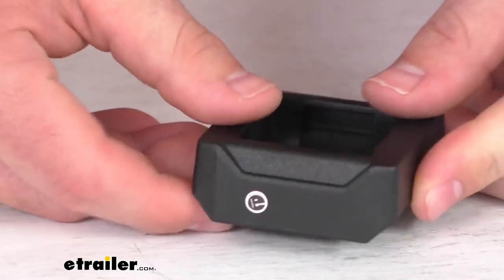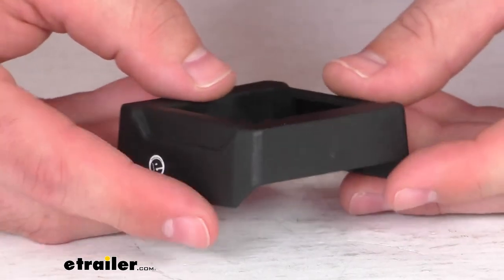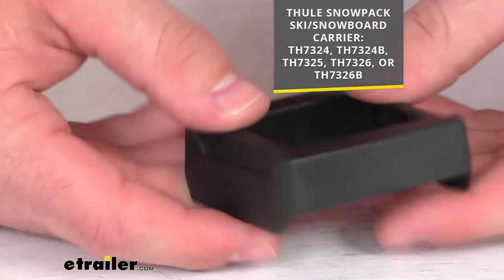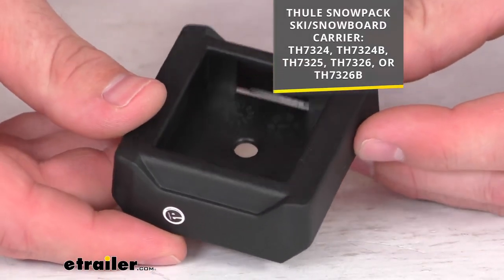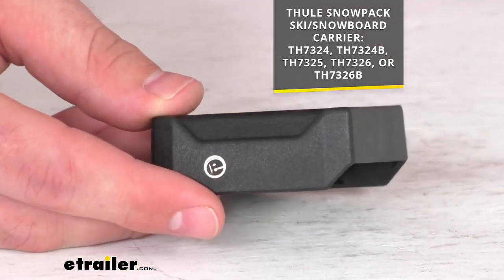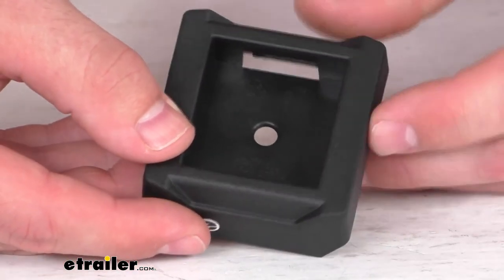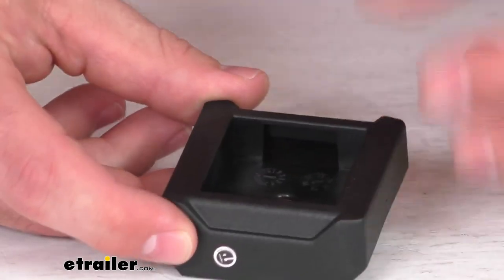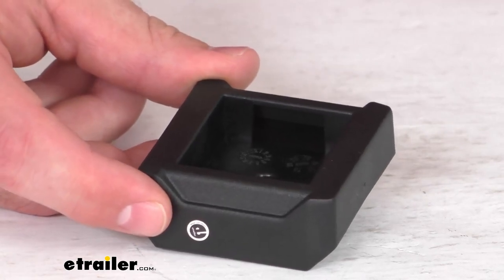etrailer | Review of Thule Replacement SnowPack Short Foot Extension - 1500052617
Click for more info and reviews of this Thule Ski and Snowboard Racks:

Hi there, I'm Michael with etrailer.com.  Today we're gonna take a quick look at this Thule replacement short foot extension.  This is going to replace a short foot extension for your Thule Snow Pack Ski and Snowboard carrier.  This is gonna work with all the model numbers that you see on the screen there.  So if you have any of those you can trust this is gonna fit right in place of that original extension.  Because this is a direct replacement from Thule, you don't have to worry about compatibility issues or anything like that.

And it's gonna get your carrier up and operational again so you can transport those skis or snowboards.  That completes our look for today.